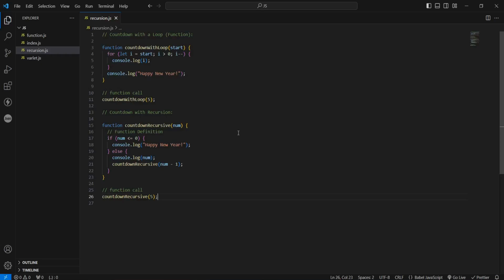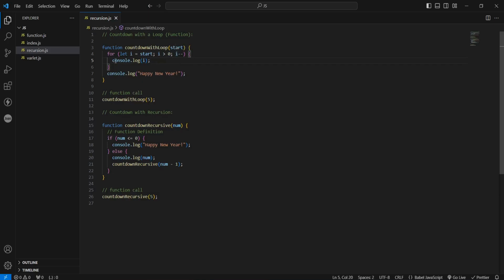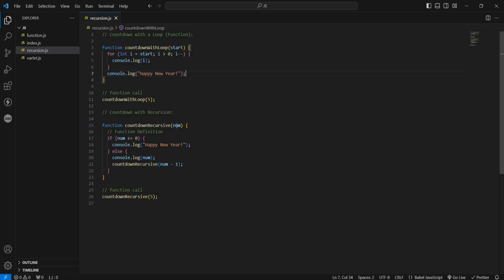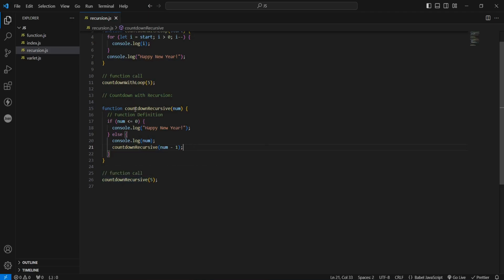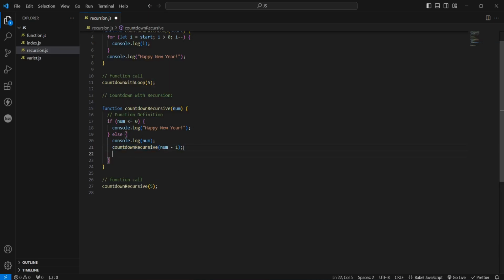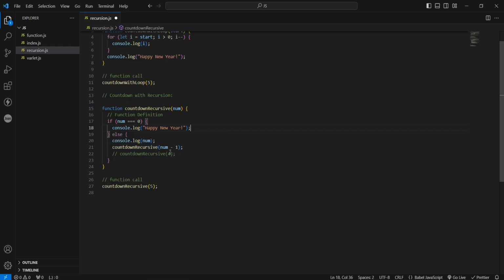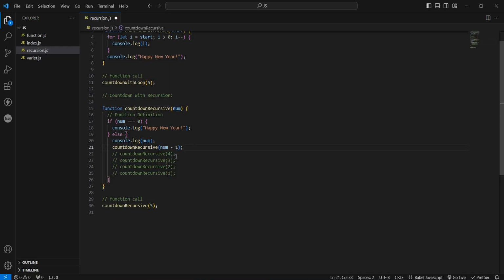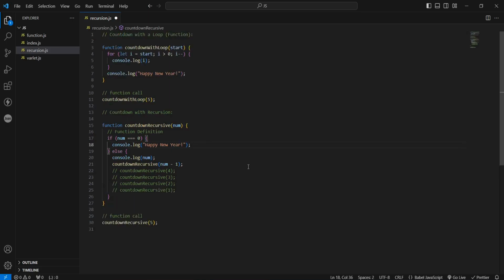Recursion in JS